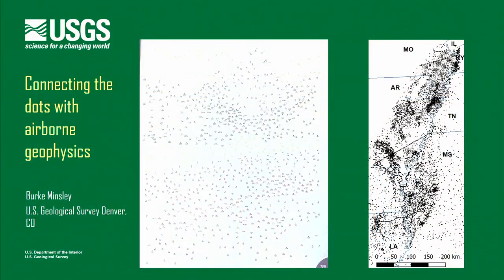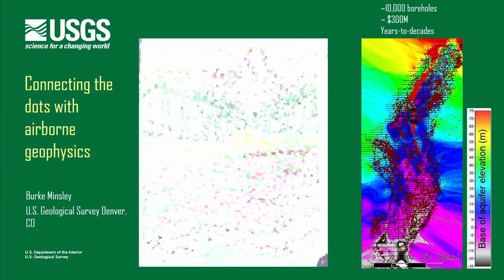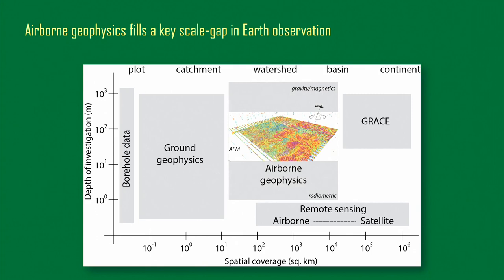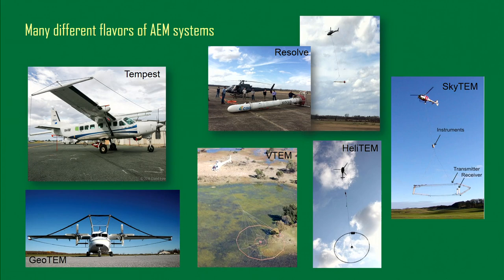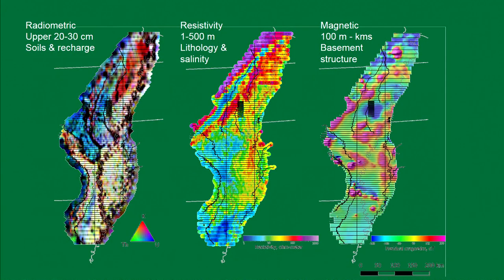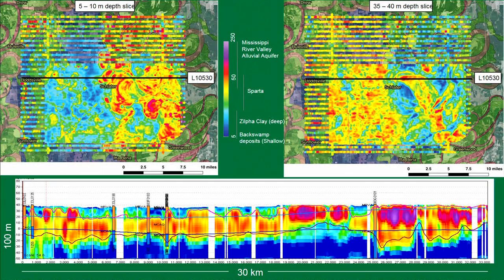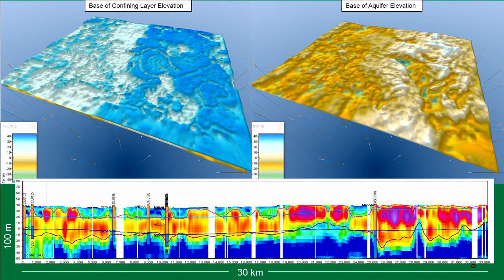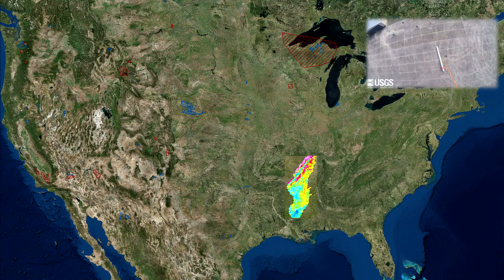17. Panel 2: Airborne electromagnetics: Burke Minsley, U.S. Geological Survey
Airborne electromagnetics: Burke Minsley, U.S. Geological Survey